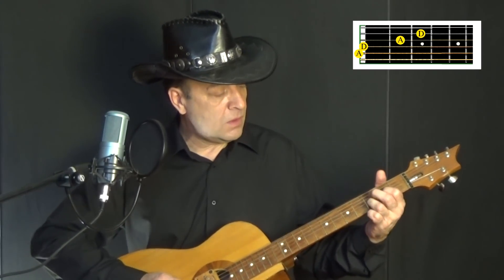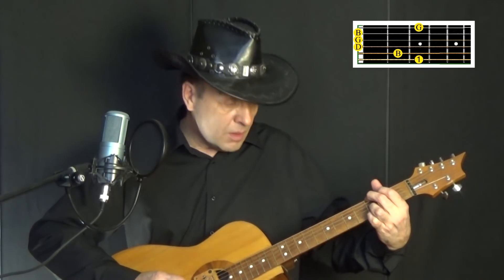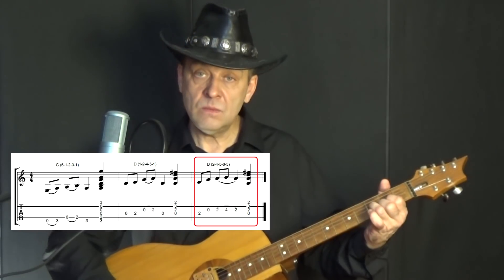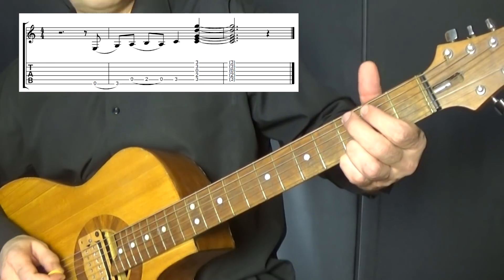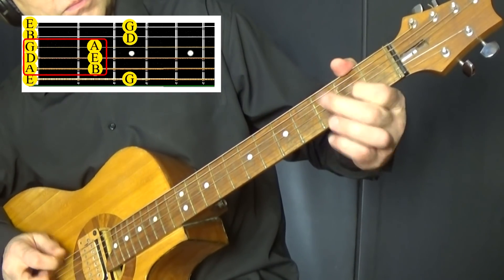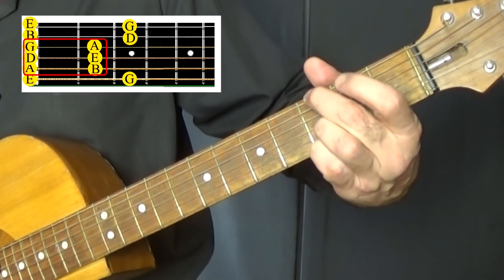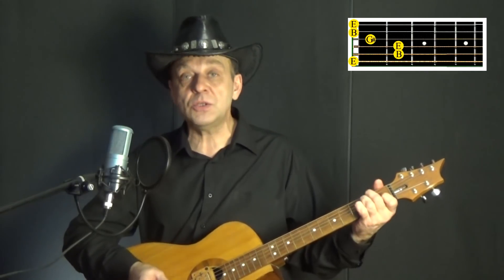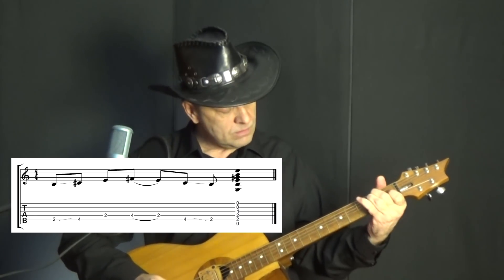Акустический Рок Вестерн-Стайл. Как Играть на Гитаре в "Ковбойском" стиле. Урок 3 Аккорды и Риффы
- следите за новостями о курсе "Акустический рок Вестерн-стайл" на моем блоге - предыдущие видео по теме
Акустический рок Вестерн-стайл. Как играть на гитаре в «ковбойском» стиле. Часть  3 Дополнительные Аккорды и Риффы.
Акустический рок Вестерн-стайл. Как играть на гитаре в «ковбойском» стиле. Часть третья – мажорные риффы и дополнительные аккорды. Привет мой друг! Сразу скажу – если Вы не видели две предыдущие части – обязательно вначале посмотрите их, иначе рискуете не понять – о чём тут вообще, и почему нужно делать именно так, а не как-то иначе… Итак, продолжаем. Вначале о мажорных риффах. И тут важно сразу понять такую вещь.  В роке вообще – и вестерн-стайл не исключение – чаще всего, всю песню делает всего один рифф.  Это как бы главный образ песни. Если риффов насовать от души – сложных, да под каждый аккорд – образ песни расплывется, станет менее запоминающимся. То есть, здесь точно по поговорке – «лучше меньше, да лучше». И вот плохая новость для любителей мажора. Главный рифф в вестерн-стайле  мажорным быть… не может.:)
Это нужно просто принять - как вот такое ограничение стиля. Мажорные риффы, т. е. риффы на мажорные аккорды могут быть только вспомогательными – например, для перехода с аккорда на аккорд. И потому-то здесь нет каких-то строгих правил для применяемых в них ступеней. Если вы видели предыдущее видео, то помните, что в основном риффе используются 5-я, седьмая, тоника, и третья минорная ступени гаммы аккорда.
Напомню -  это для того, чтобы в любом аккорде, при любой его аппликатуре найти эти ступени и сыграть тот самый рифф.
В мажоре – с одной стороны все проще – трудно ошибиться, а с другой сложнее. Больше выбор. Это могут быть 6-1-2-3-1 по мажору. Или 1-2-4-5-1 или …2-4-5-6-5  Это Вам может пригодится, если Вы любите думать своей головой и исследовать новые возможности. На самом деле этих риффов можно наковырять гораздо больше, чем нужно. А если Вам не хочется думать, а хочется просто использовать несколько готовых решений – переходим к ним...